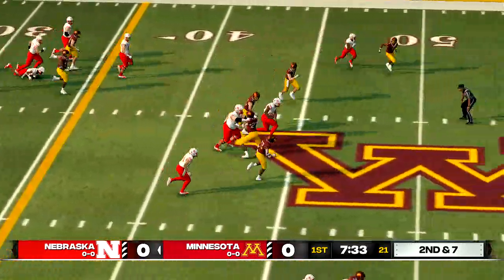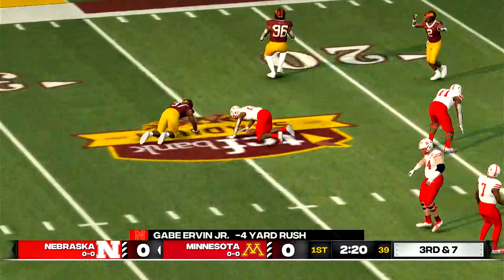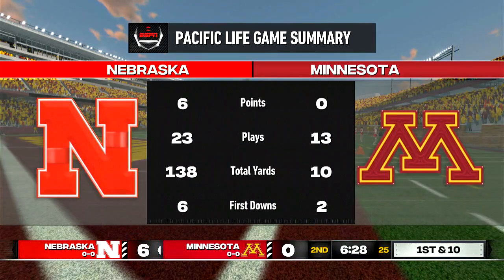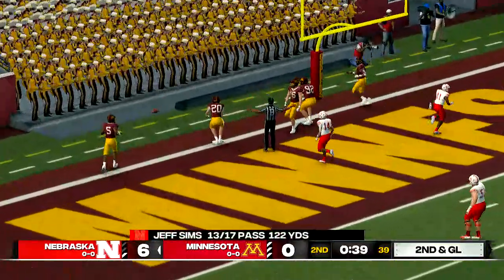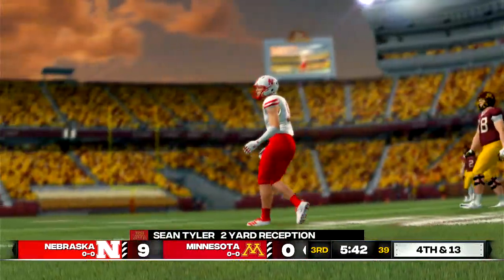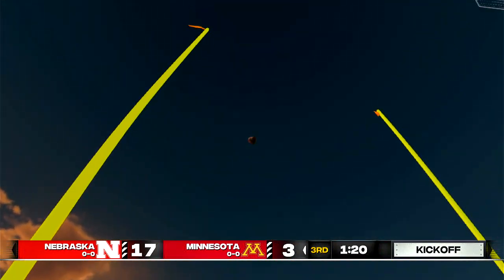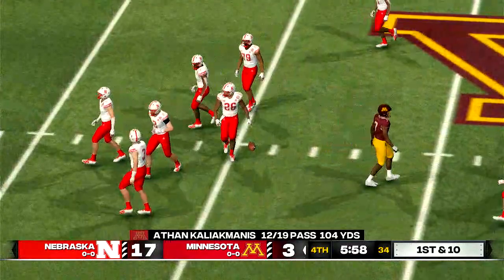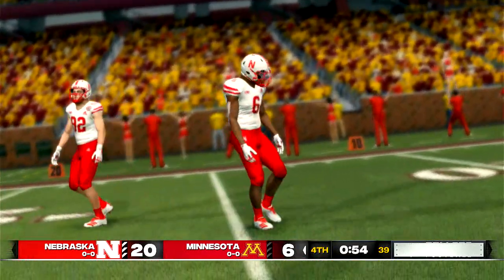Touchdown Timmy's NCAA Football '14 Prediction Nebraska at Minnesota 8-31, 2023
New Coach, New team, new season! Watch as the Cornhuskers travel to Minnesota to take on the Golden Gophers!